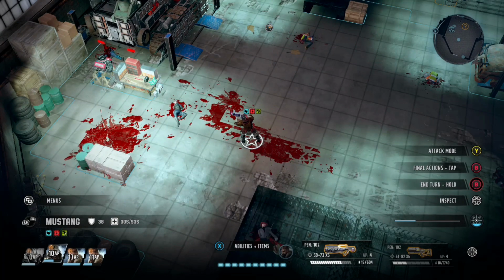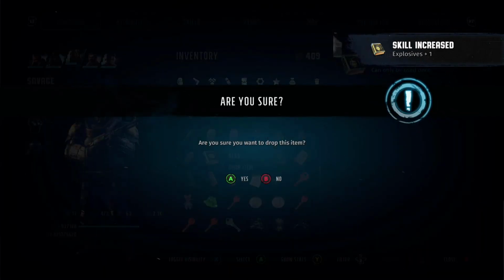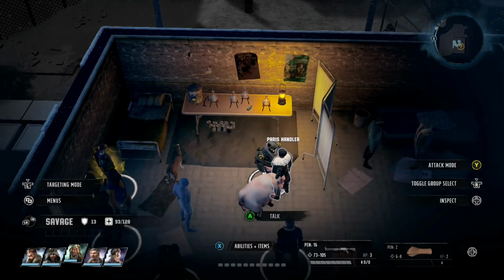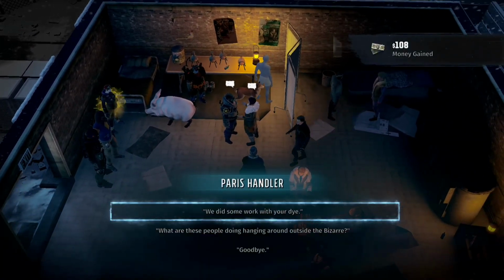Wasteland 3 ALL WORKING EXPLOITS AFTER PATCH 1.1.2 AND JUST HOW WELL THE UPDATE WORKED?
Wasteland 3 ALL WORKING EXPLOITS AFTER PATCH 1.1.2 AND JUST HOW WELL THE UPDATE WORKED? this video includes a kodiak nerf,  Precision strikes, and all 3 exploits! let me know in the comments below what you think of the latest patch!